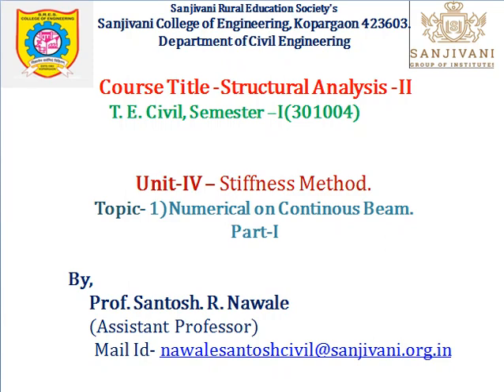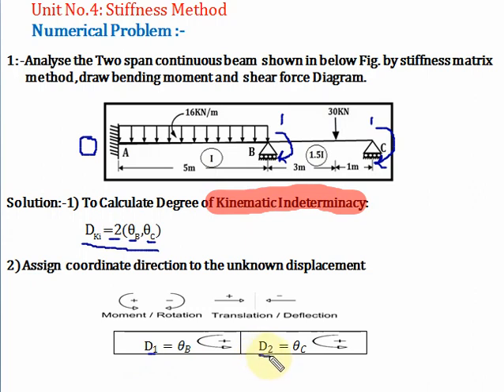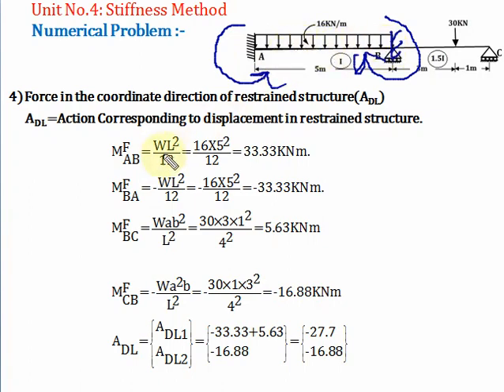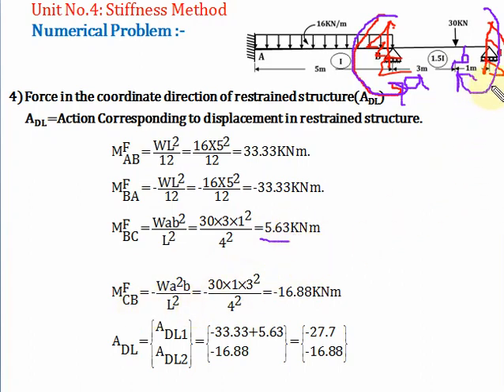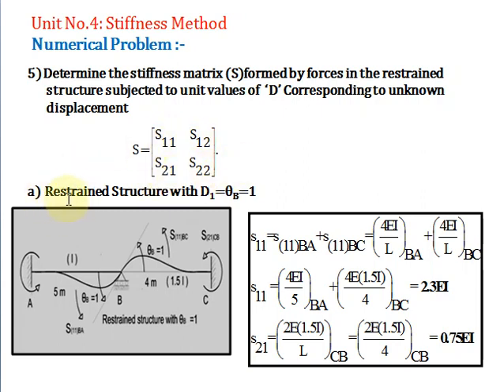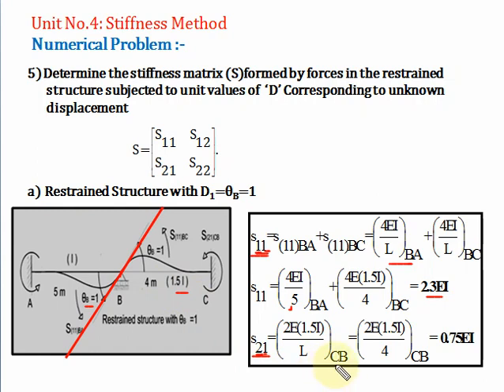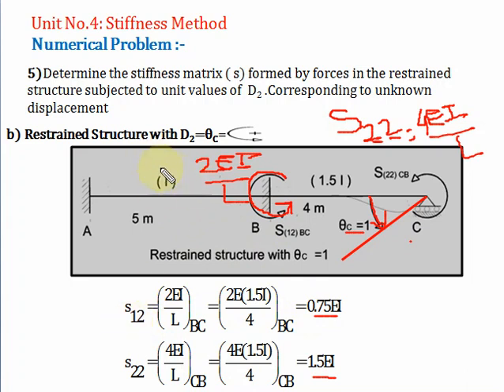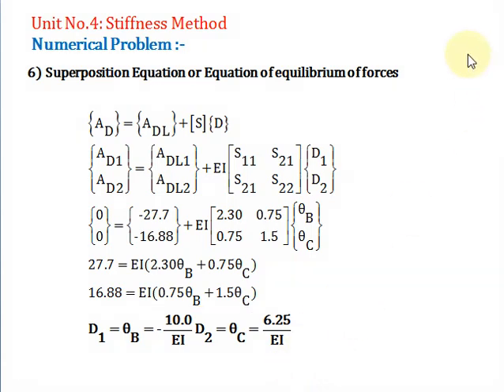First Numerical on Analysis of Continuous Beam by Stiffness Method-Part-1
Fundamental concepts of stiffness method of analysis, formulation of stiffness matrix,Application to beams by structure approach only,
(Involving not more than three unknowns).